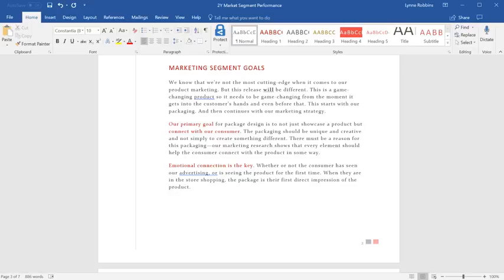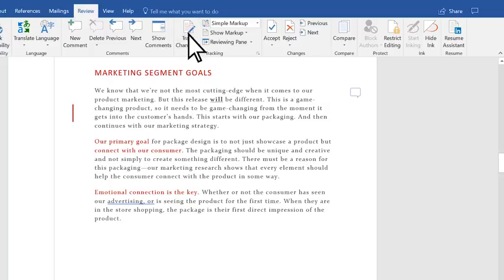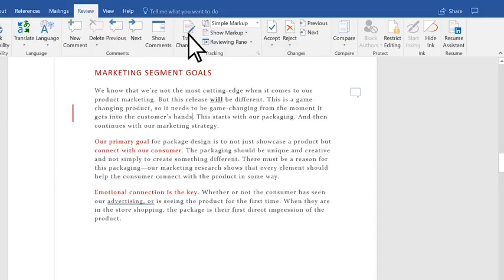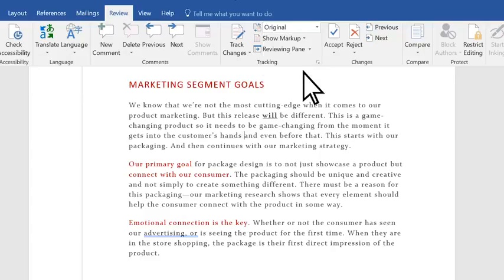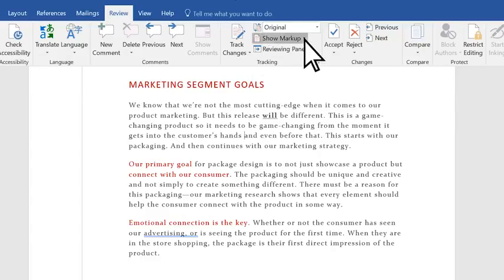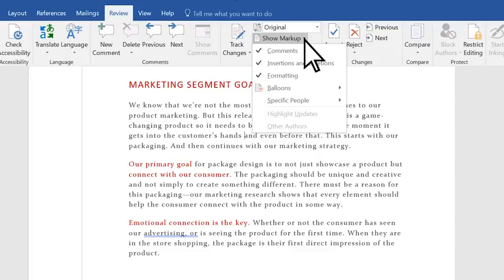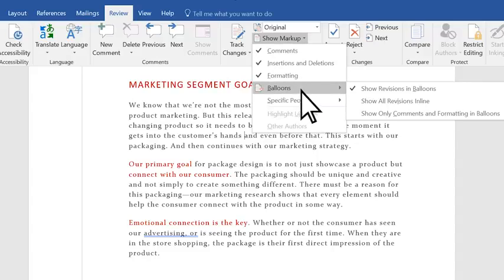Track changes and show markup in Microsoft Word